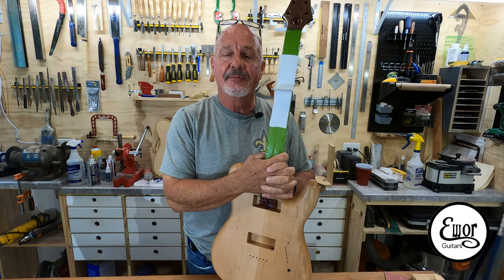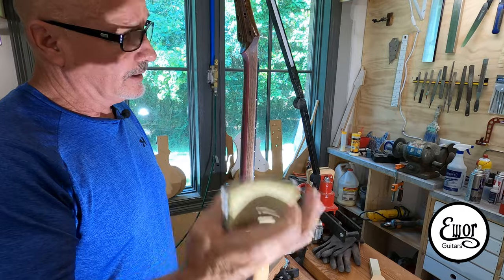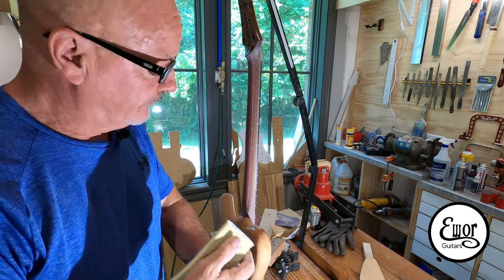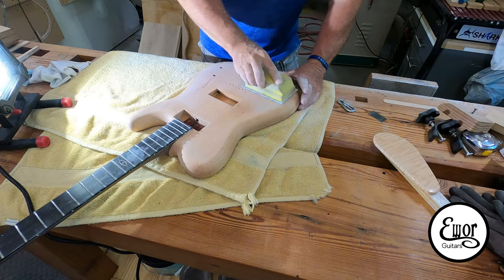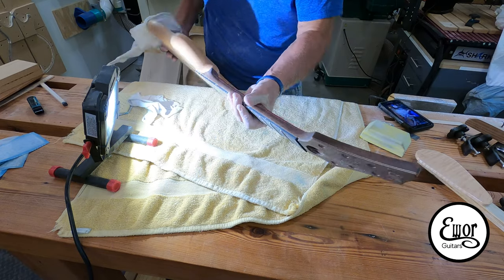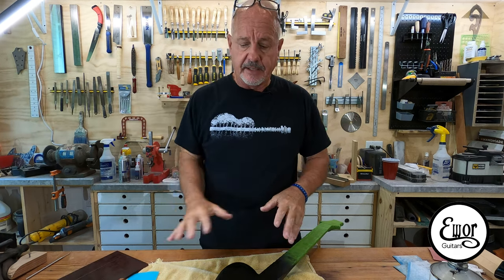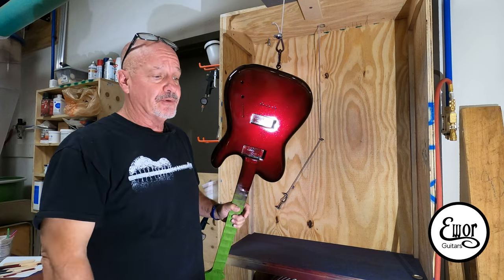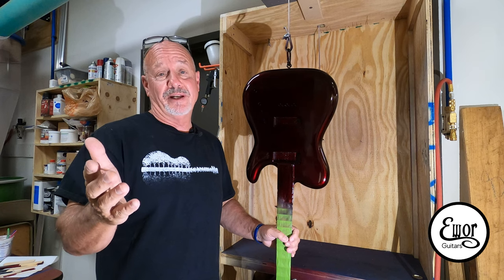How to paint a guitar part #2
In this Video I will complete the final level sanding of the simtec sealer then spray the three step colors for the brandy wine candy color.